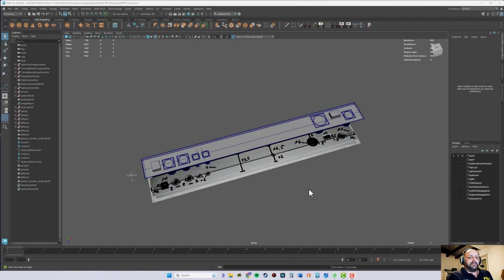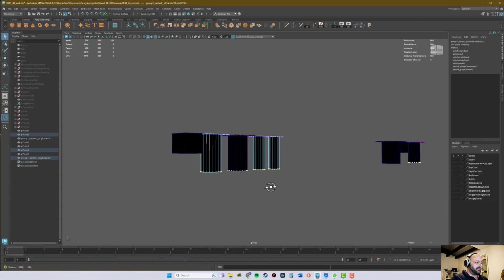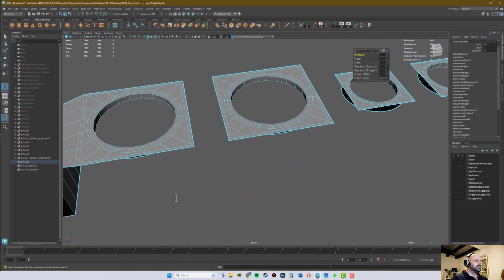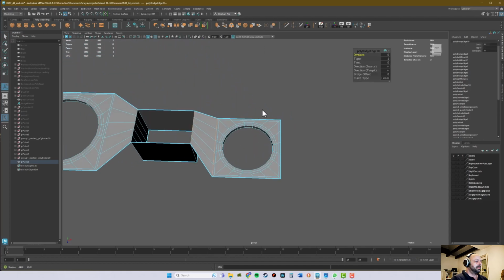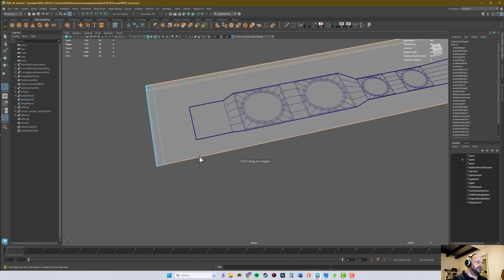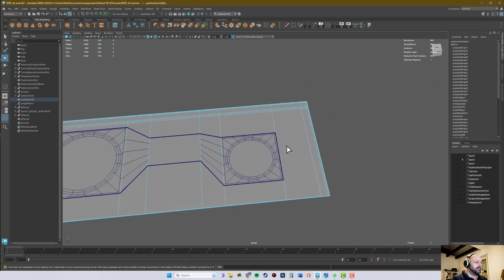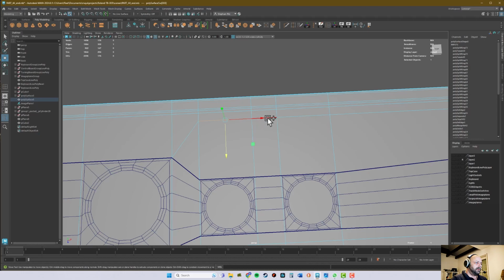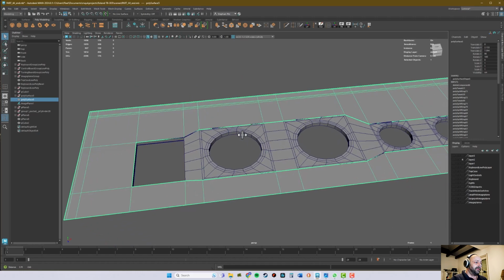Roland TB-303 - Modeling Tutorial in Maya - PART 45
Part 45 - connect openings